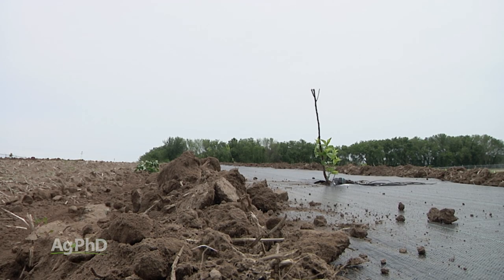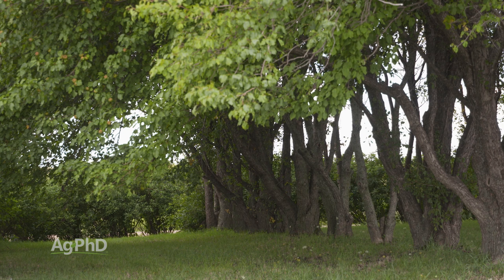Ag PhD Show #1167 (Air Date 8-16-20)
This week's topics are nitrate and water quality, weed control in adverse weather, and shelterbelt management. The Weed of the Week is redroot pigweed, and Darren compares tires and tracks on tractors.